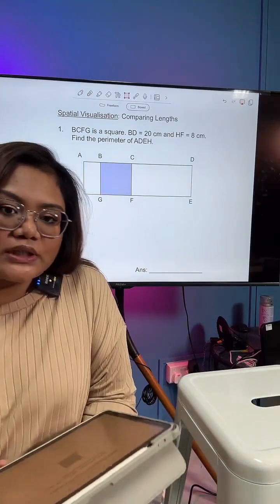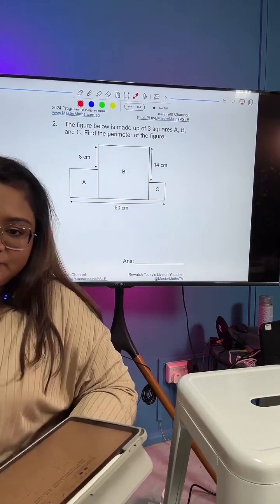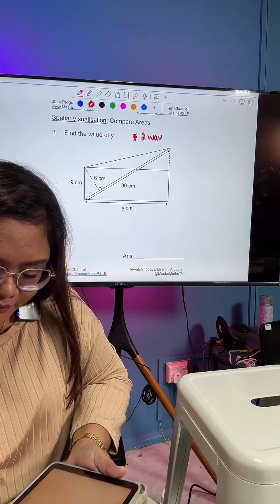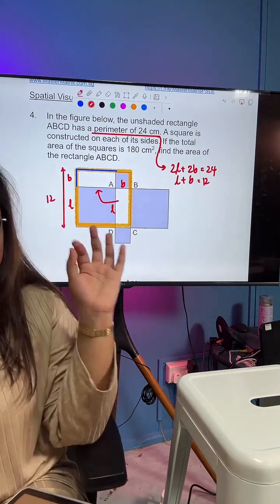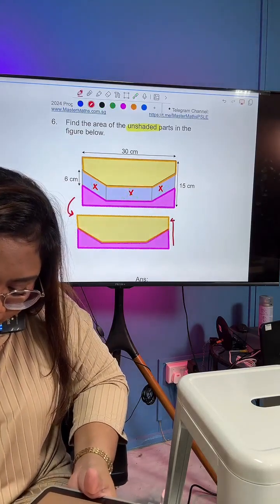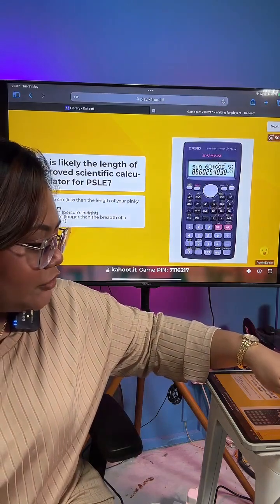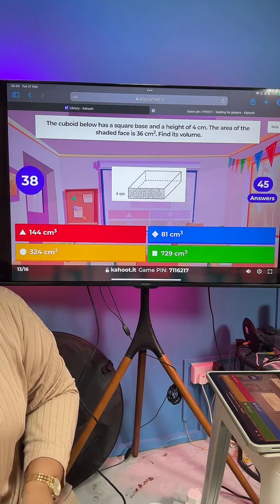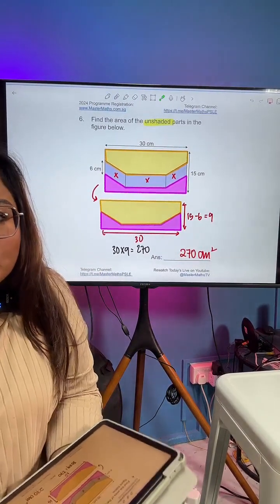Area and Perimeter (III) | PSLE Maths Series | MasterMaths Weekly Live Tutorial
✍Topic: Area and Perimeter (III)

✅ Compare Lengths
✅ Compare Areas
✅ Cut and Paste